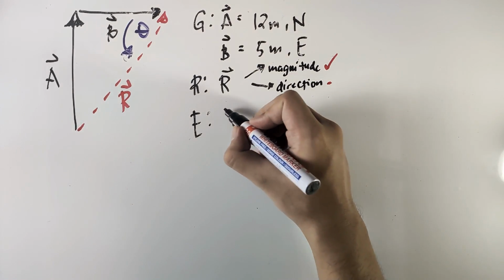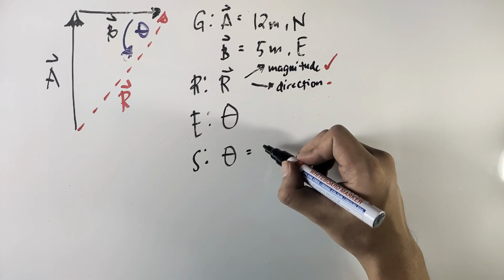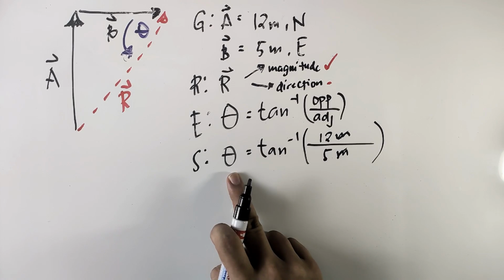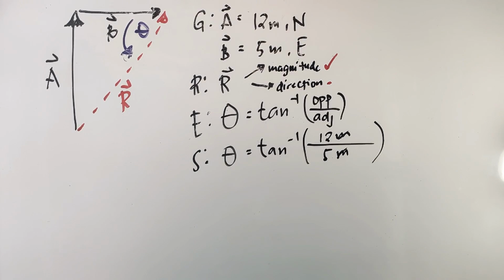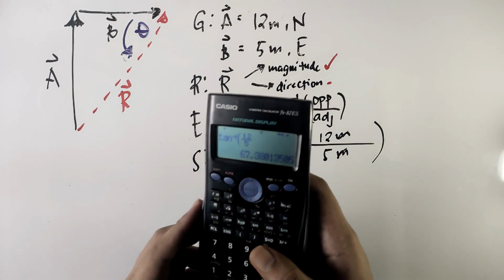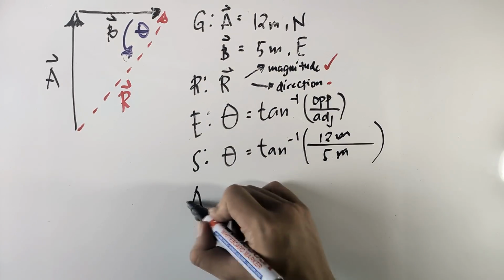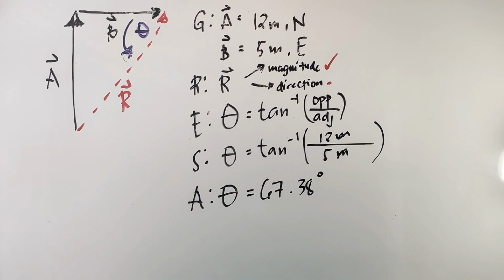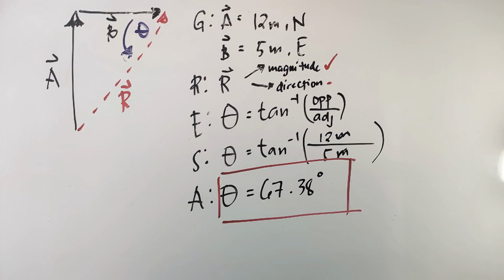Module 1 - Vector Addition (Pythagorean Method Part 2)